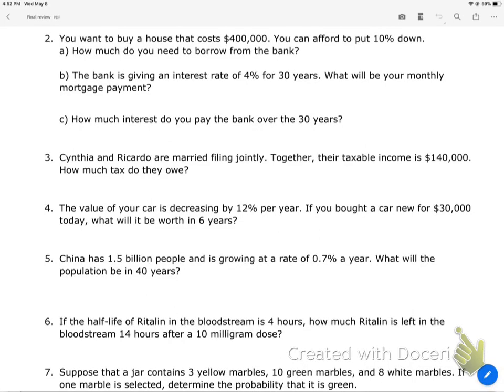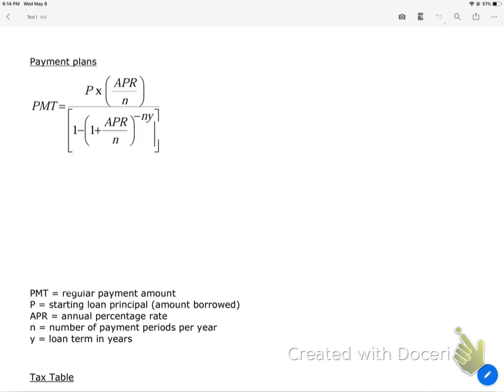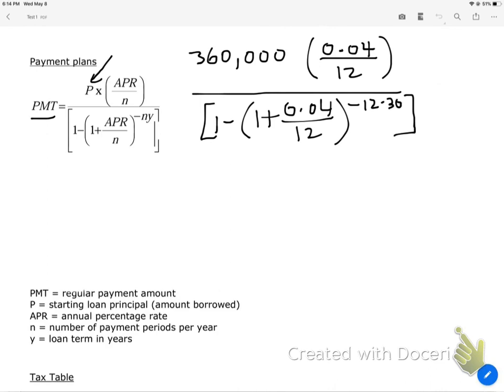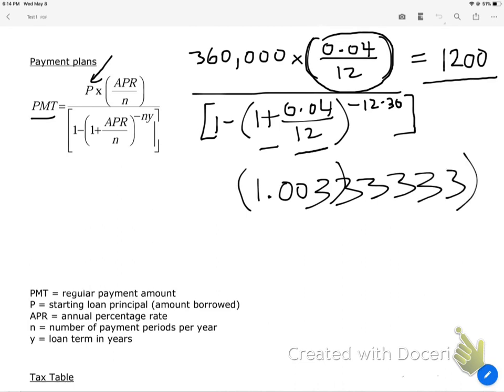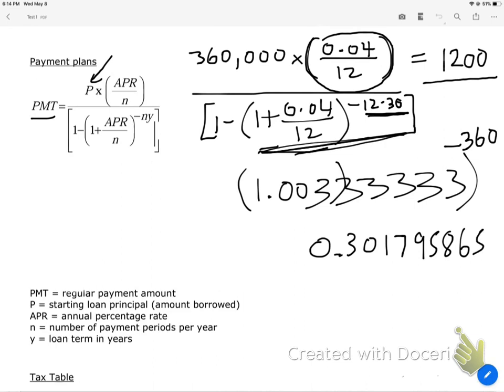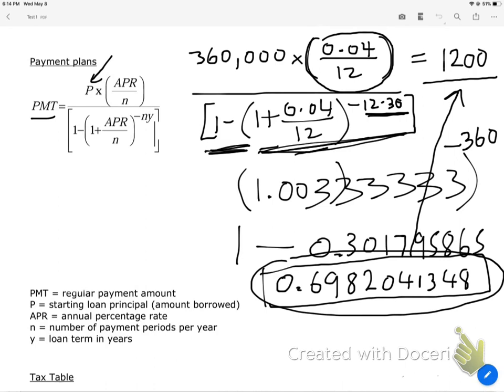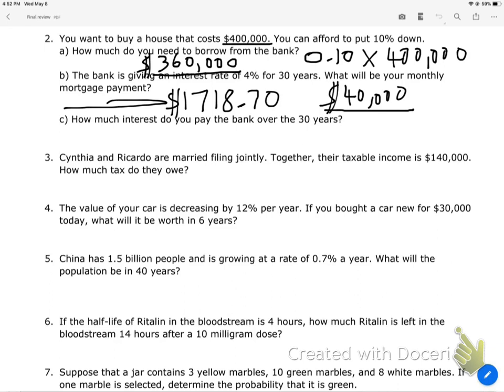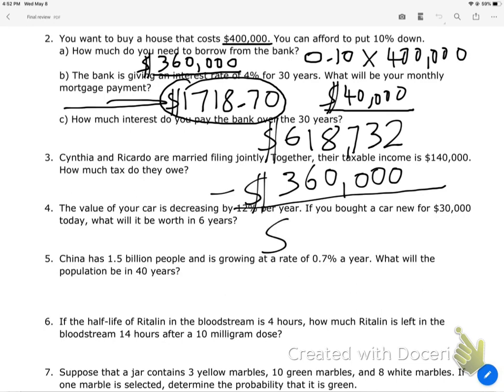1080 final 2